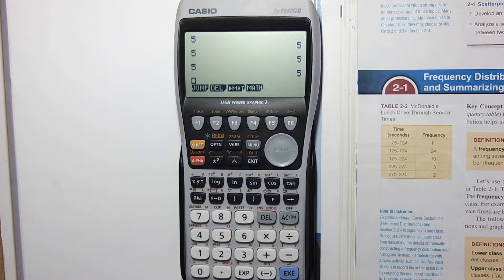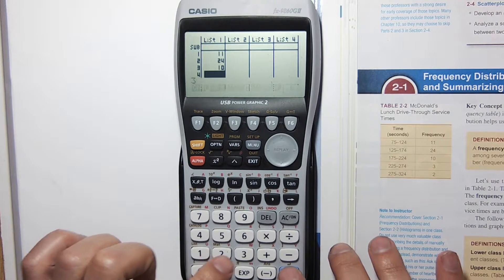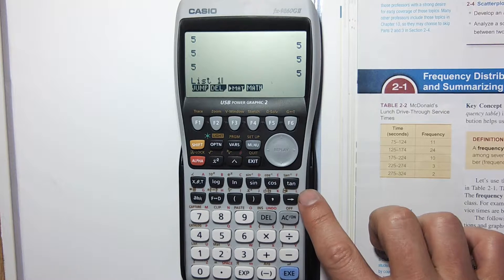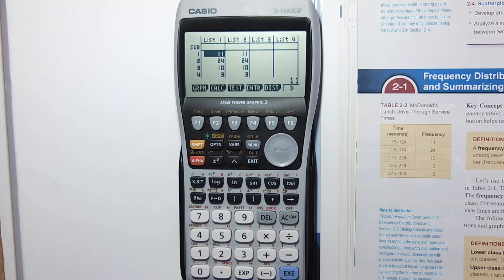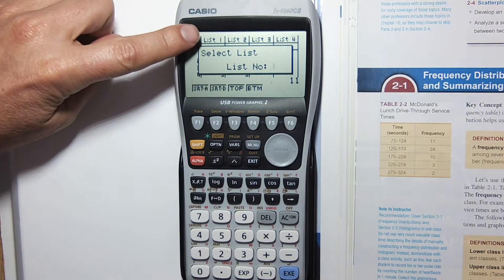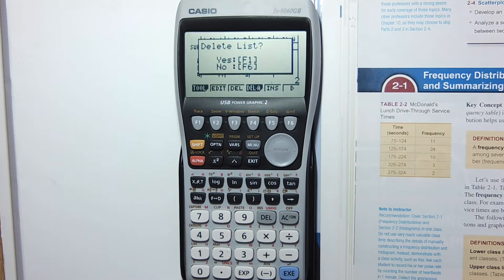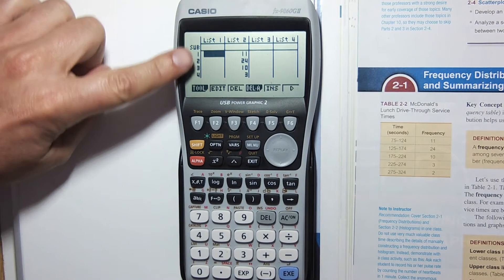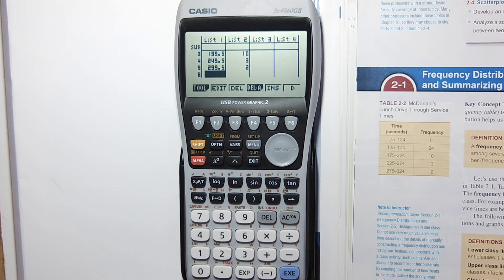Lists in the Casio